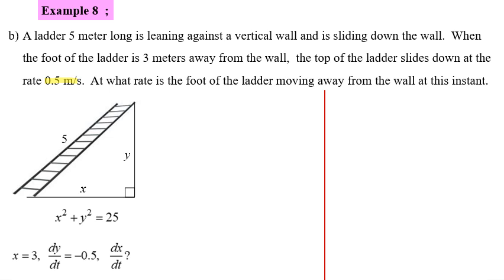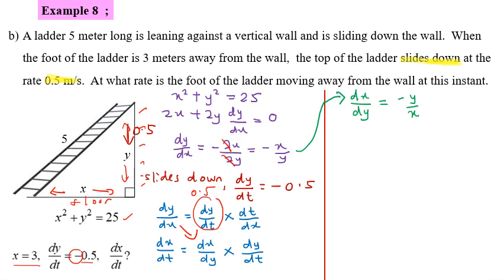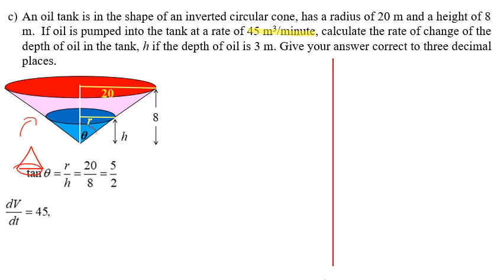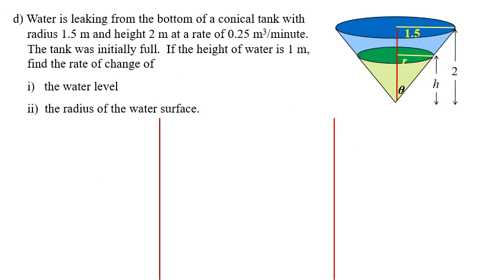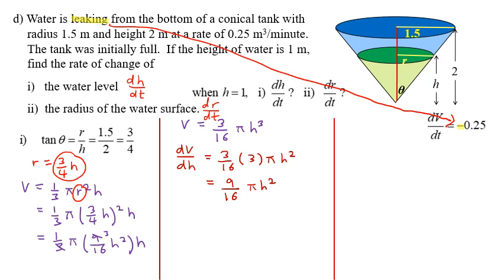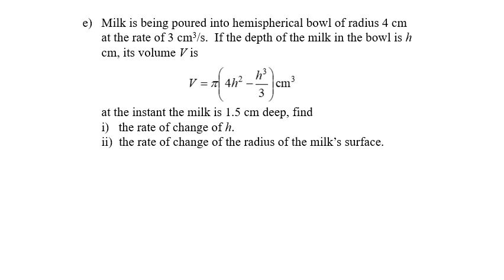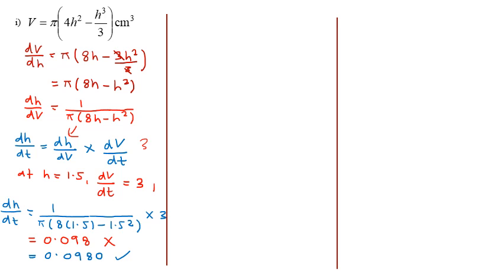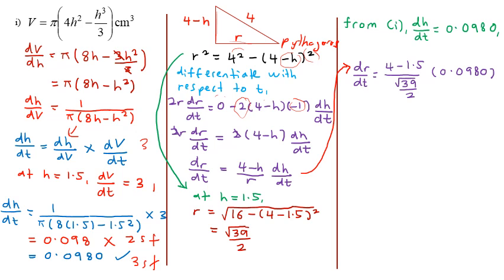Rate of Change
Subtopic 10.2 Rate of Change, basically using Chain Rule concept